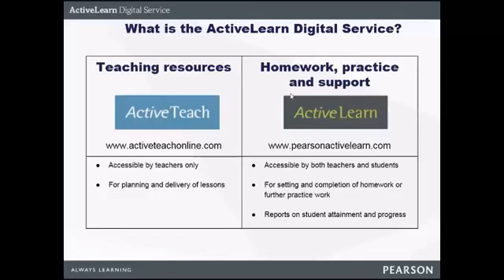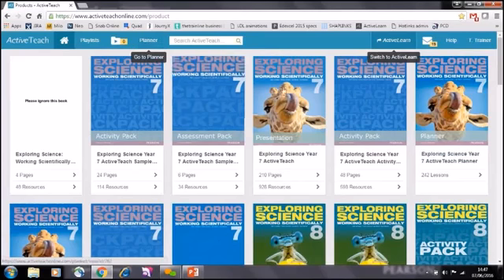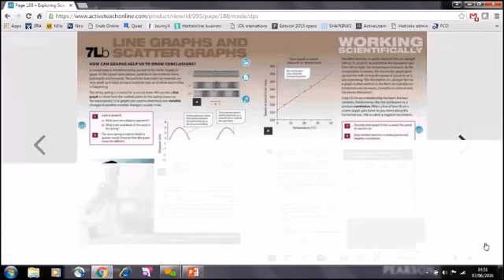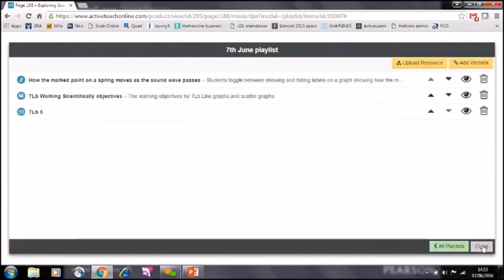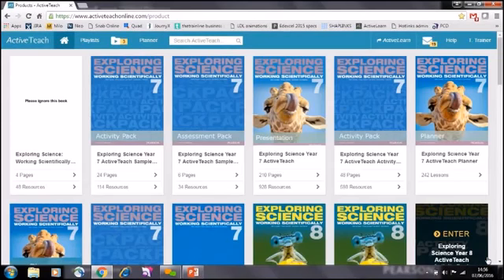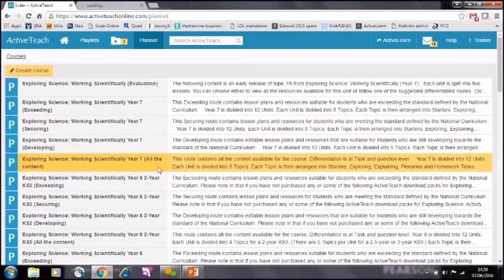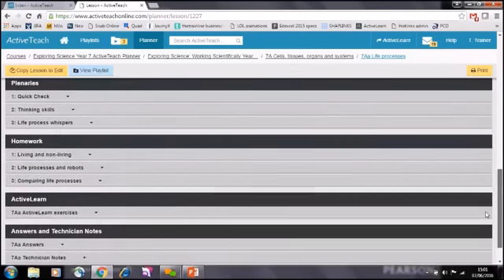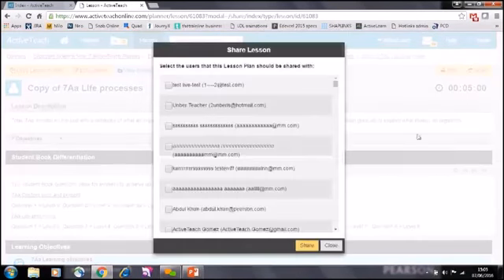Exploring Science ALDS demo - Active Teach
Learn about the features of Active Teach for Exploring Science.